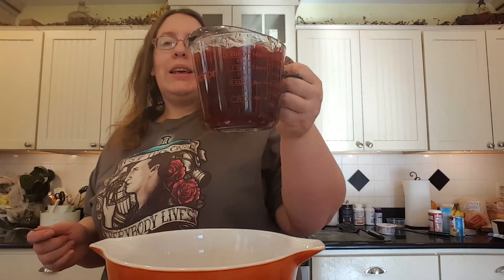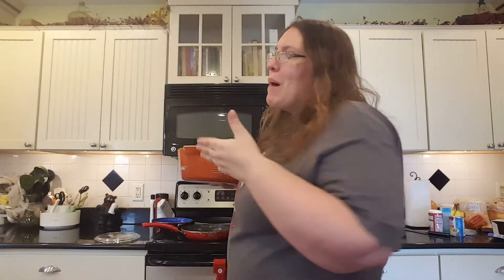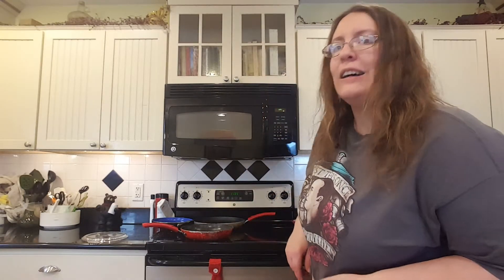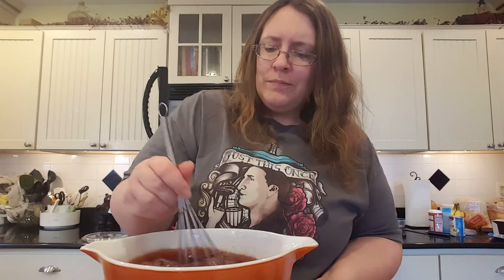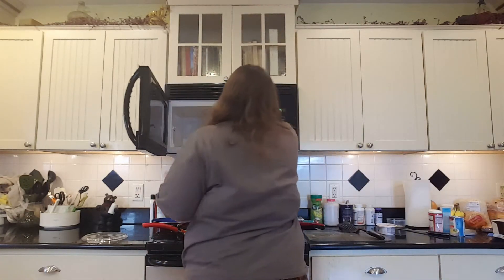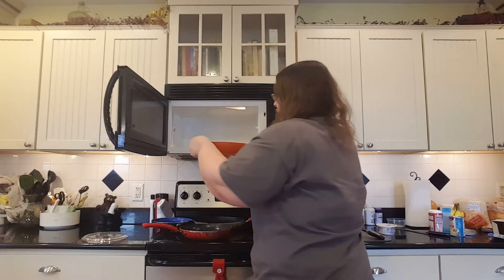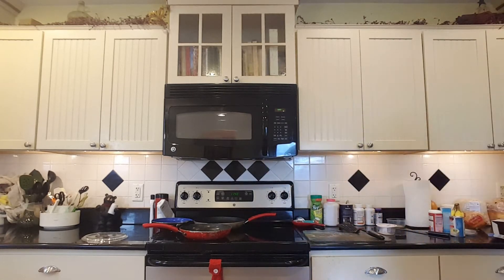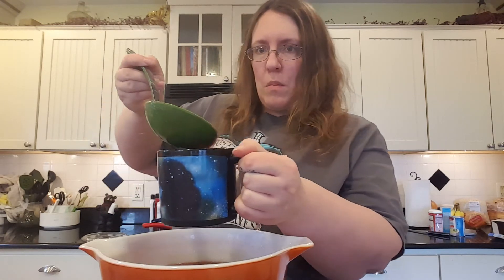A Geek's Guide to Easy Microwave Cooking:Episode 114:Cranberry Refresher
I hope everyone has a safe and happy Thanksgiving with their family and friends :) Try this amazingly yummy warming cranberry drink sure to please :)